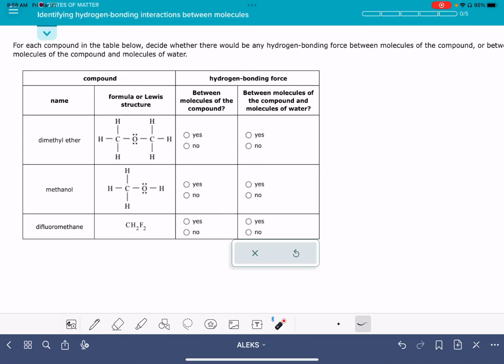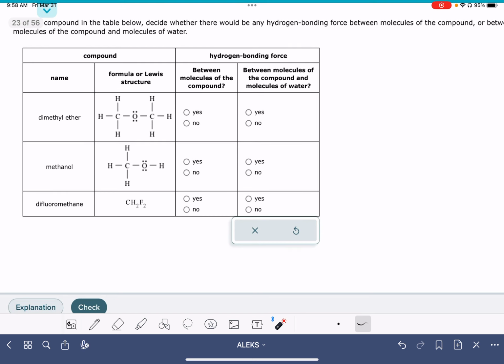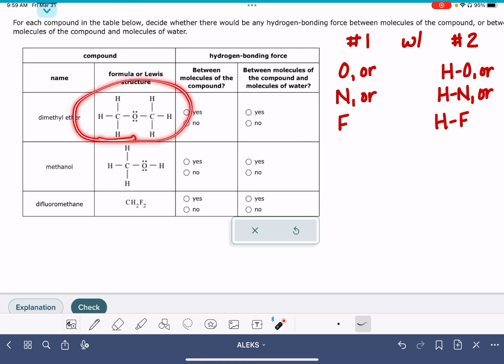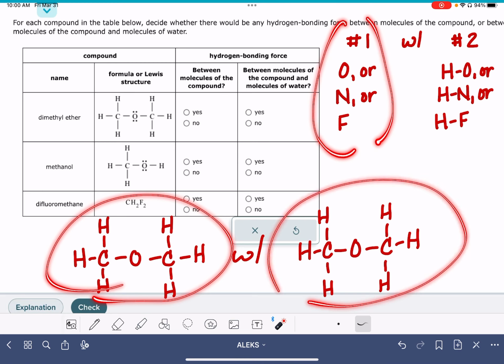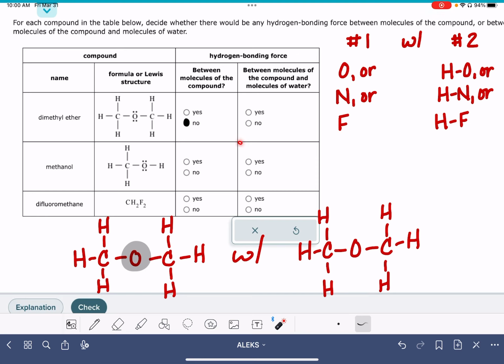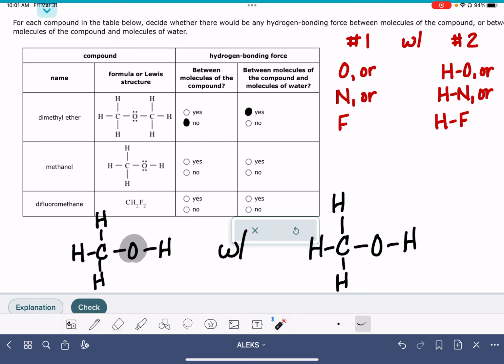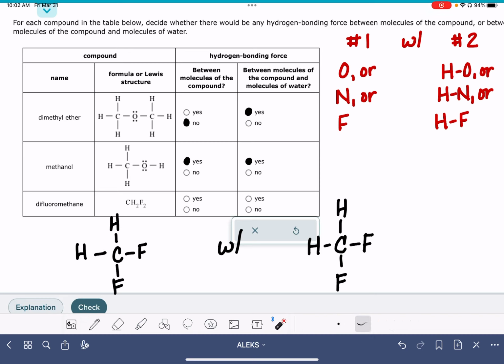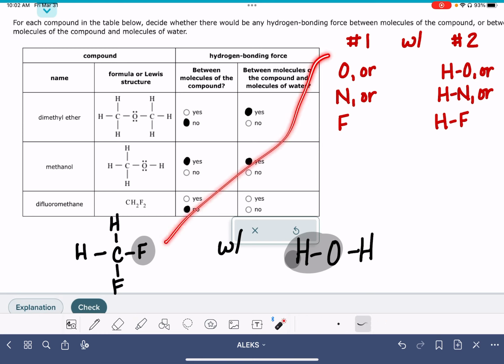ALEKS: Identifying hydrogen-bonding interactions between molecules